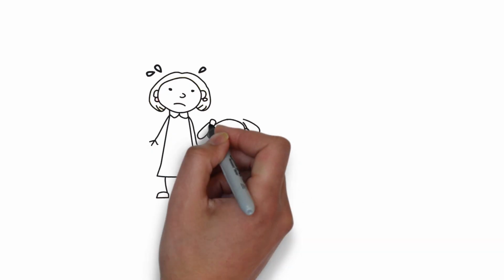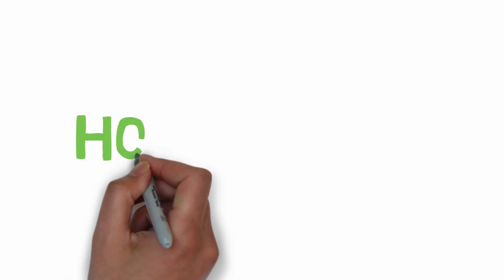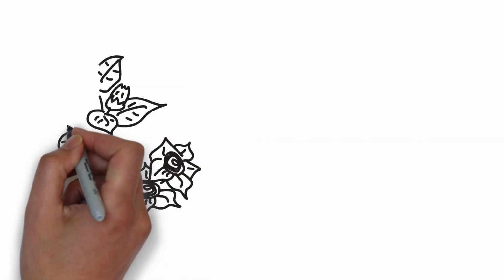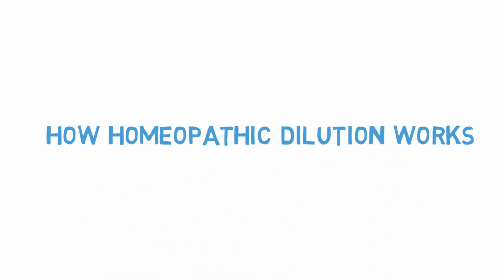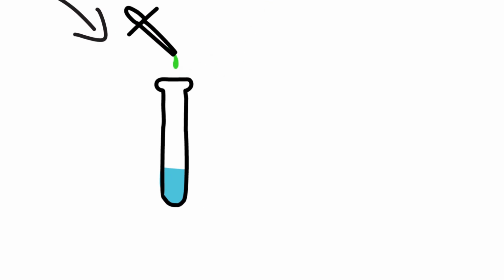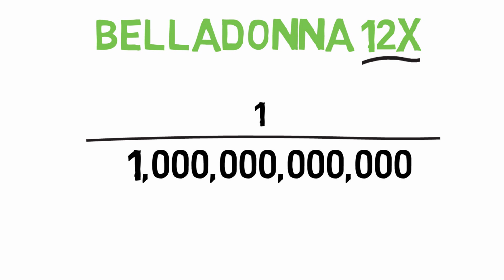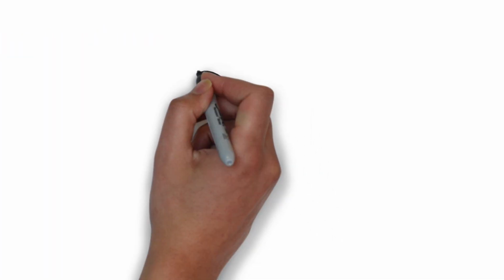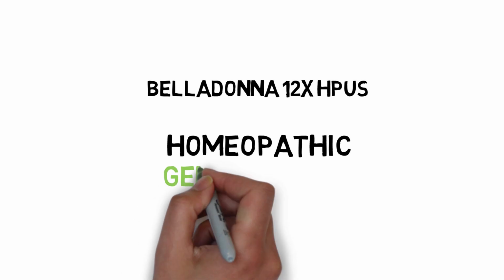Is homeopathic medicine safe?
A short video answering the question "Is homeopathic medicine safe?"  Includes a brief discussion about homeopathic ingredients, the dilution process, and the manufacturing of homeopathic medicines.